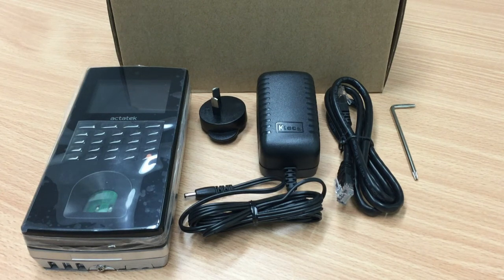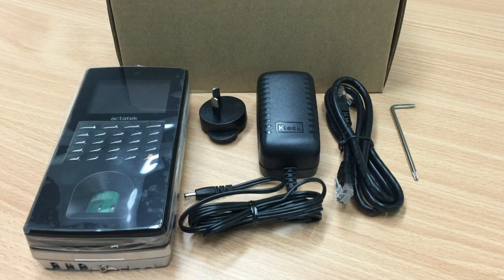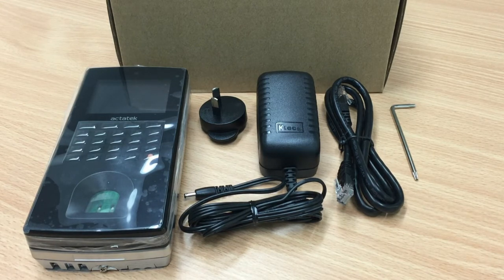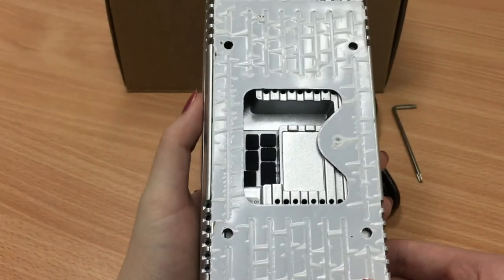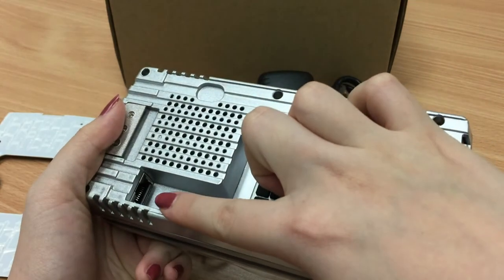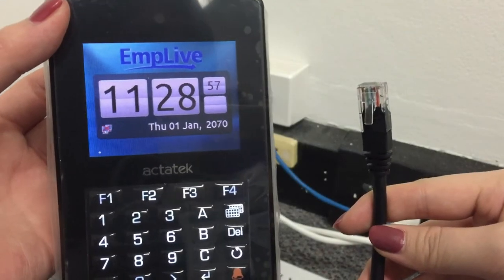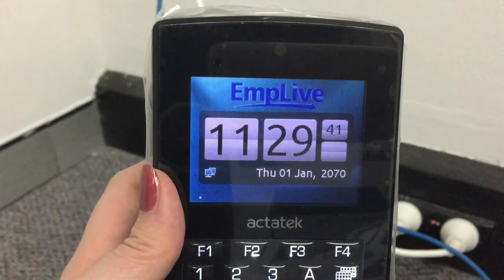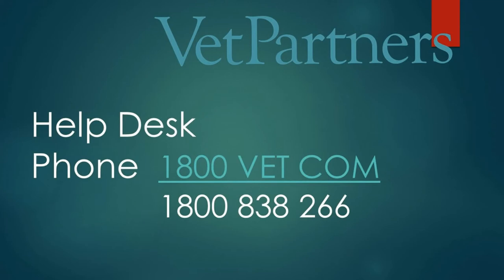Biometric Fingerprint Scanner: 1. Set up your new device